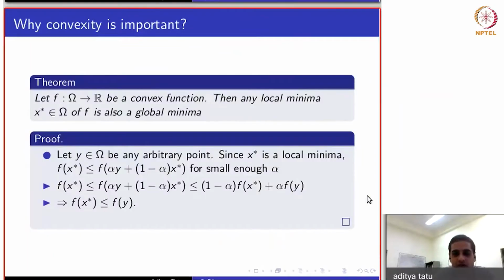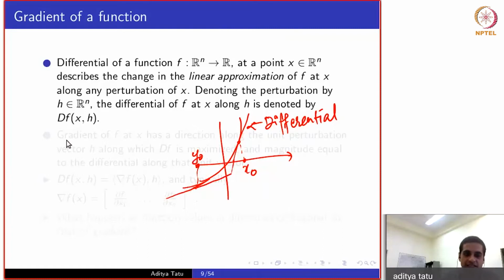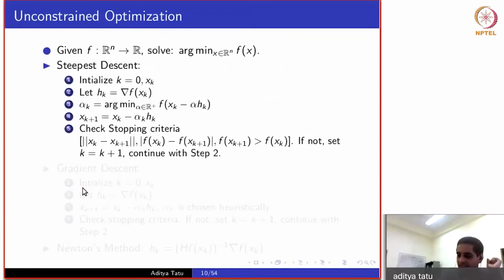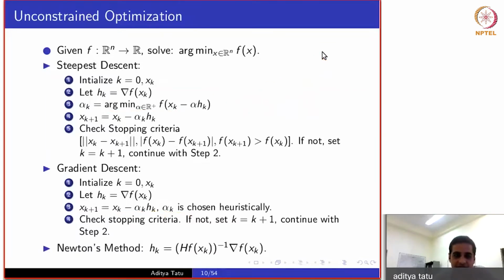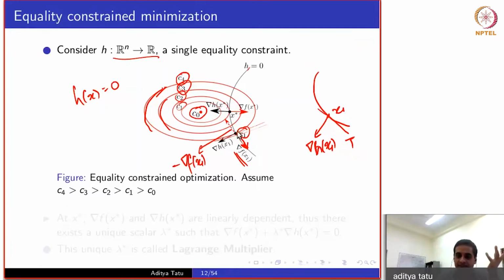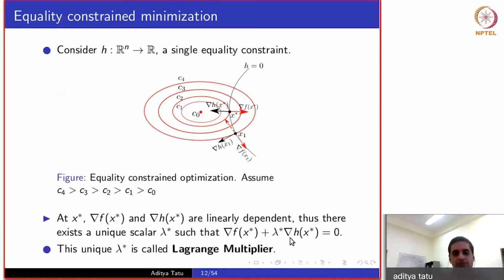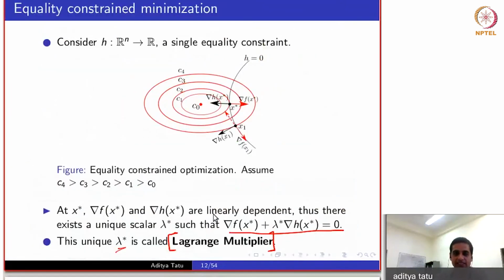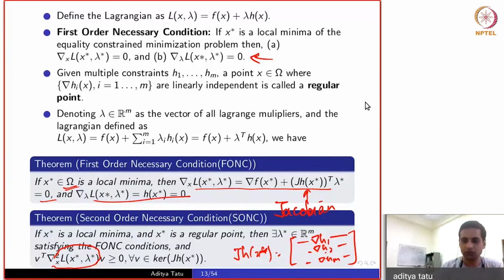Linear Algebra & Optimization - 2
June14 -  Linear Algebra & Optimization - 2